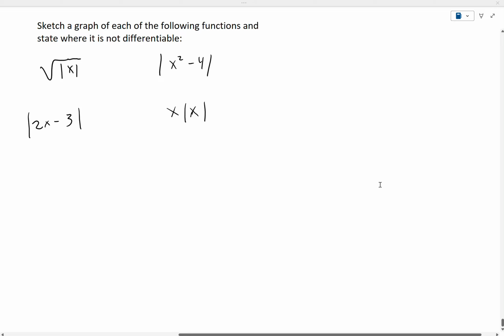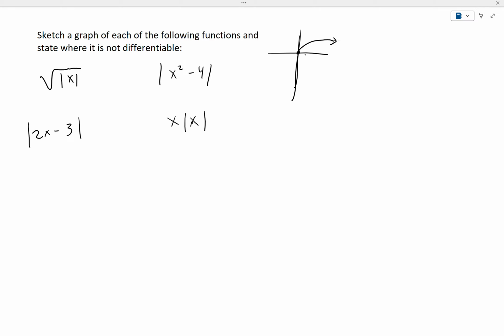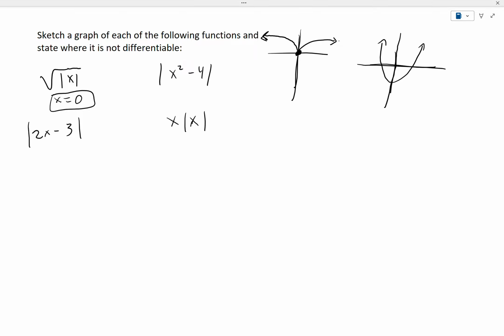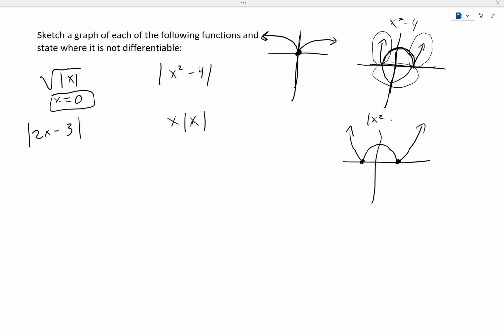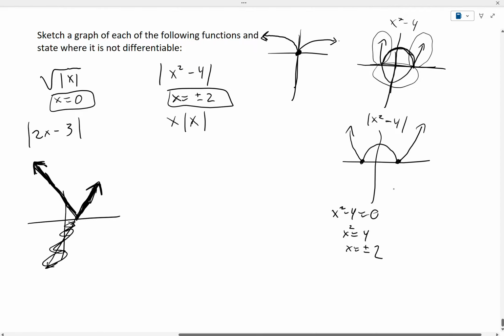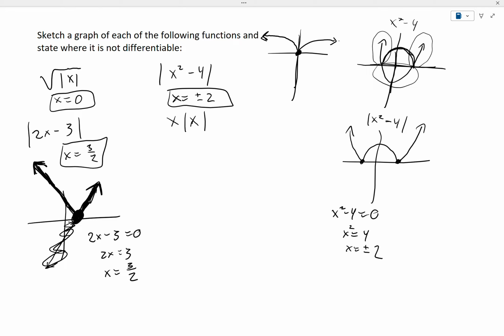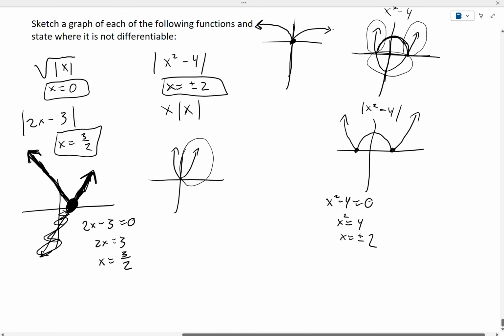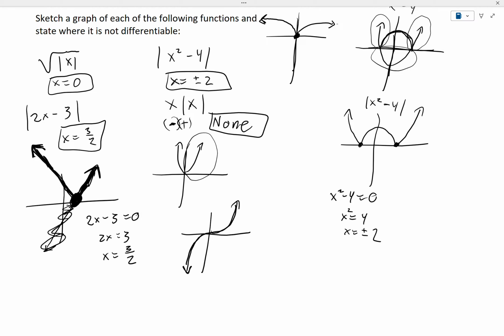Differentiability Calculus Problem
In this video, I work through a problem related to differentiability.